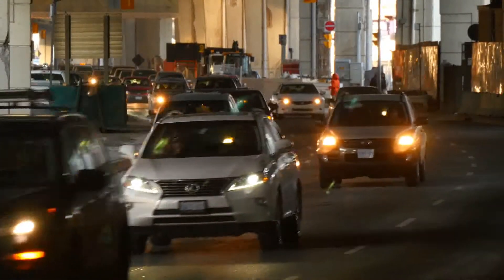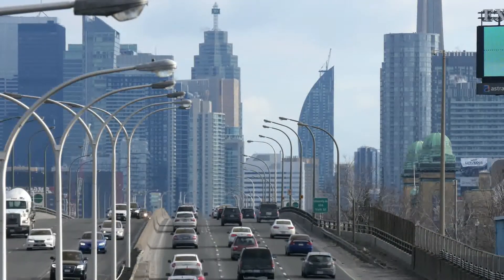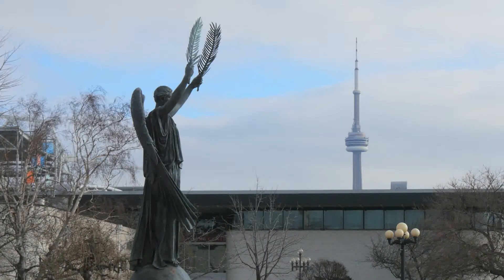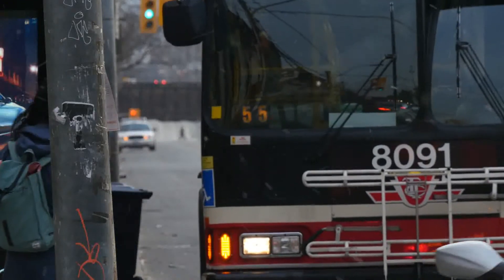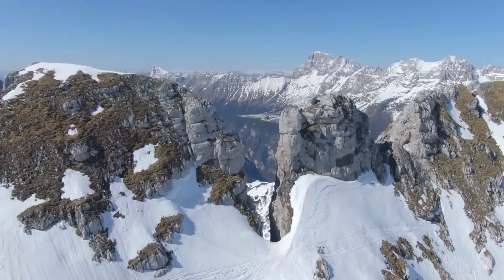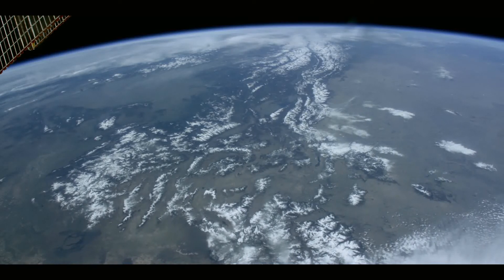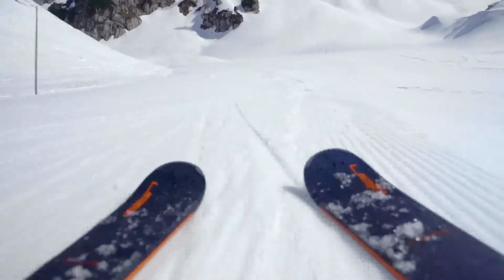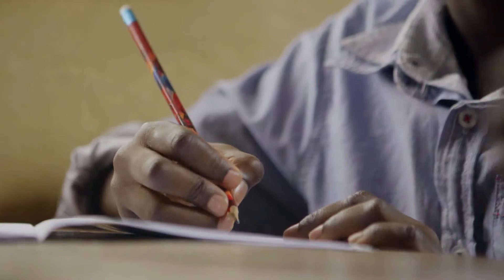English Pronunciation is Simple - American and Canadian Accent Training | Canada Smart Mind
Learn how to get the English pronunciation is easy to get. Use that to increase your understanding and to boost your Speaking.

Videos to Learn English and to Learn French
Videos on text reading to train a North American Canadian accent

This video is for the ones committed to learning English at a fast pace to run one of the ESL speaking tests and fill out all the Canadian immigration forms.

'English Pronunciation is Simple - American and Canadian Accent Training | Canada Smart Mind' is a video to teach you English and French with a Native-Like Accent.  Enjoy it!

This Channel will guide you through English and French the way they should be spoken to promote your fast settling in Canada.  To develop a Canadian and American accent for immigration to North America. To begin working and studying in a new place. This video is for them and their family and friends.
This video is for people who want fast results.
Fast English - Fast French

Here you find the links for companies in the Atlantic provinces of Canada for your employment search.
You will have links for companies with their websites to explore and to send your resume and start communicating with them.
These companies are incompleted yet but they are updated with the employers that wish or have to hire people outside of Canada:

Link to enroll yourself in our network of people who want to immigrate to Canada:

- English and French education for professional and immigration purposes.
- Classes d'anglais et de français pour développement professionnel et pour l'immigration au Canada.
- Aulas de Inglês e Francês para o desenvolvimento profissional e para a imigração ao Canadá.

Videos everyday